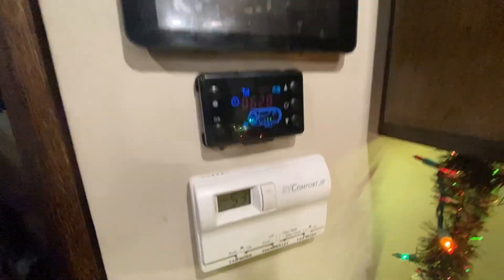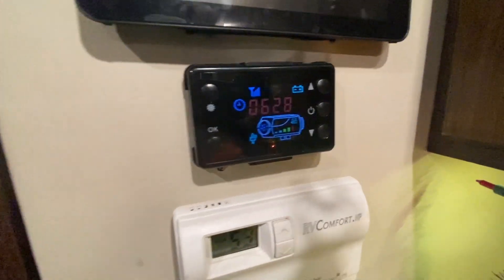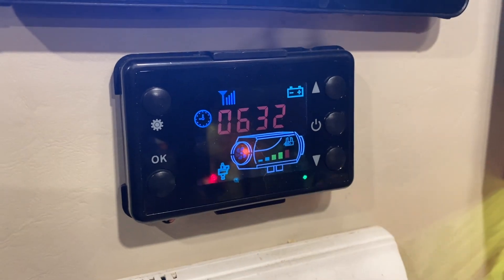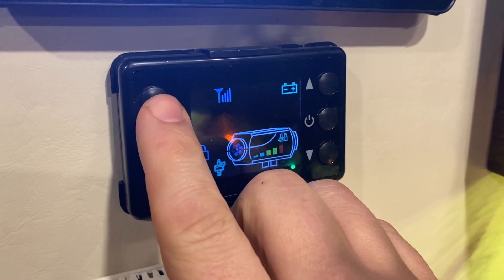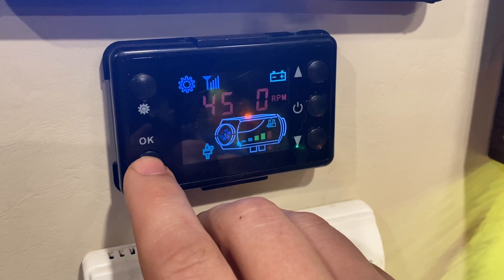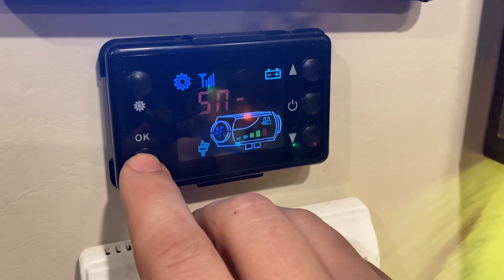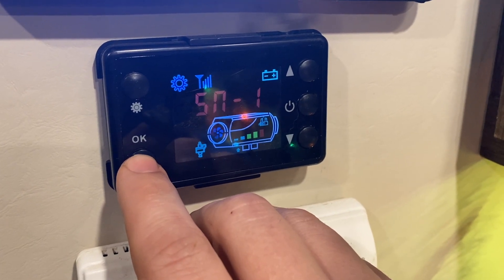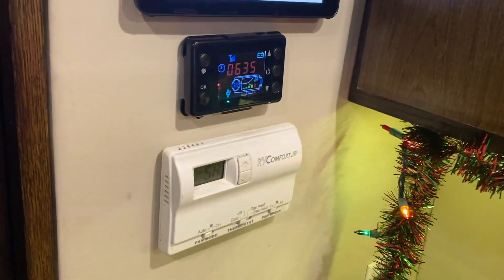Tips for Diesel Air Heater in Extreme Cold - Diesel Air Heater smoking or going out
The saga continues with our diesel air heater.  I'm continually amazed at the value we get for these.  However it's not all good, sometimes it requires a little tweaking.

In short the issue I was having I think was that when the fan speed was at max (4500 rpm) it was blowing out the flame and cooling the burner to such a degree it would not stay lit.  Up until this cold snap it had worked flawlessly for months.   To combat this I turned up the max fuel setting so that at all fan speeds it would get more fuel, thus keeping the burner hot.  You do this by setting the code 1688  after hitting the gear button 3 times.

If you're having problems, experiment with different settings  and see what works.